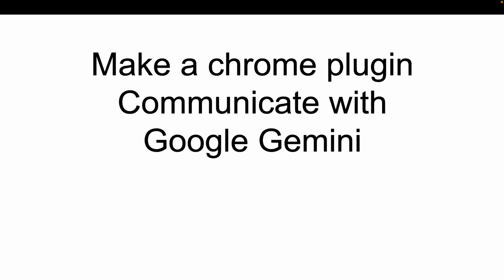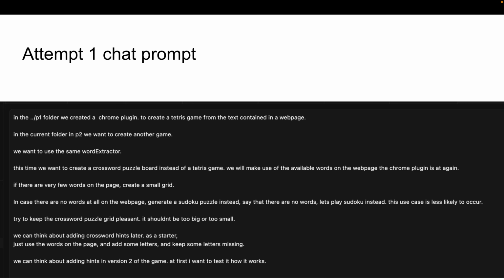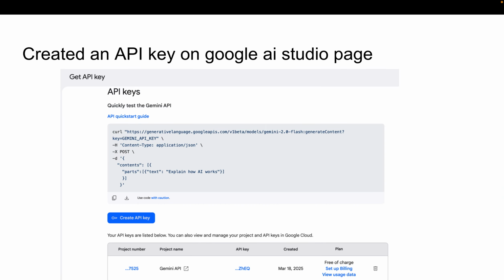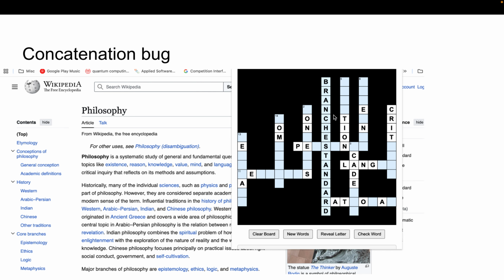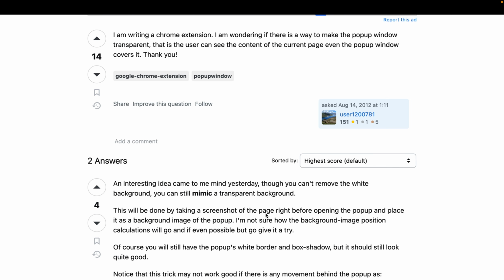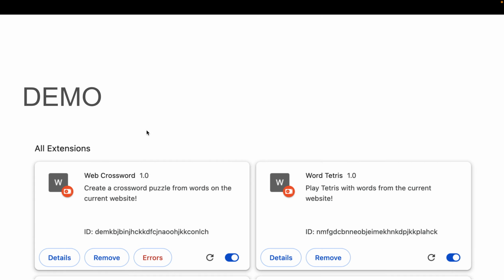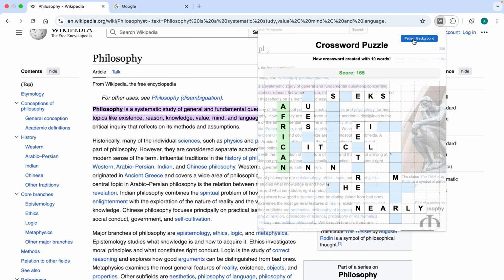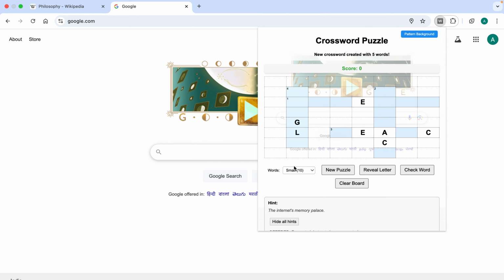Demo - Chrome Plugin Puzzle Game talking to Google Gemini API. Generated using Claude.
Demo starts at 7:33.
first 7.5 minutes has all the attempts at code generation, debugging and the prompt engineering involved.

In this Demo, we use the Chrome Plugin To Communicate with Google Gemini API. It's a Crossword Puzzle Game. This plugin was also generated by doing some Prompt Engineering with Claude LLM. So there's two LLMs involved.